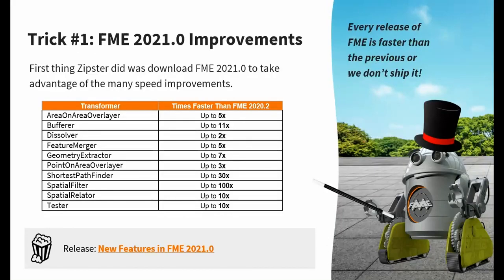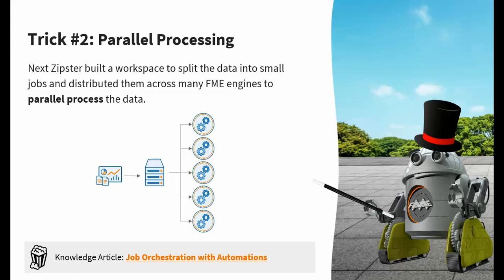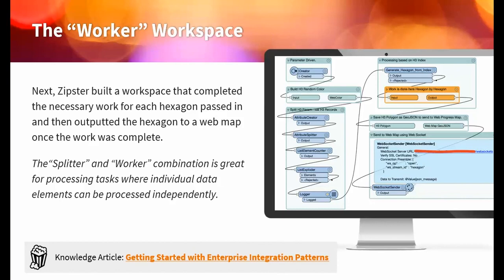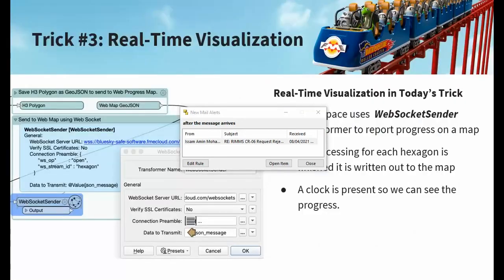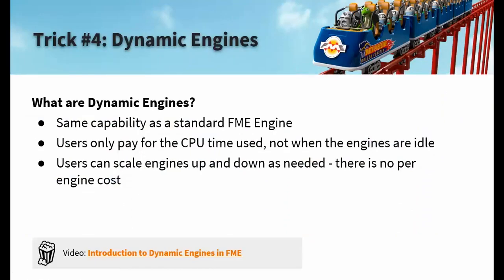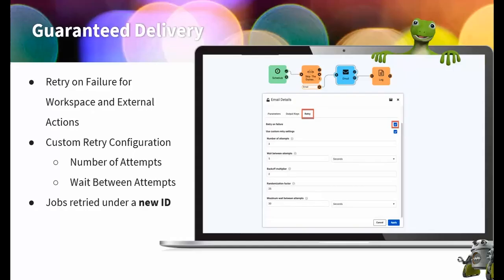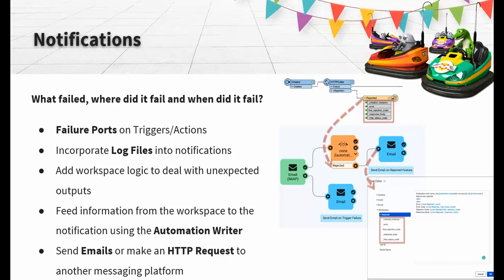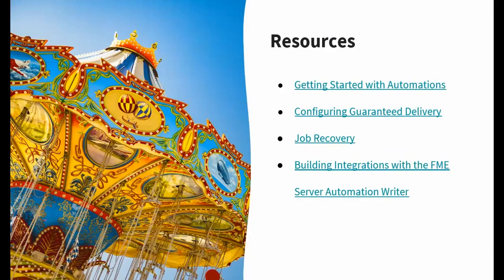FME World Fair 2021 - FME 2021 & Automations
Here is a chance to view the new features such as dynamic engines, parallel processing, and FME ServerStreams to push FME to the limits! Automation allows you to process data and deliver results with minimal manual interaction, however inevitable things can and probably will (at some point) go wrong. In this talk well discuss some of the ways in which you can author your workspaces and utilise functionality within Automations so that you can track and record problems as they happen and proactively make changes towards recovery.